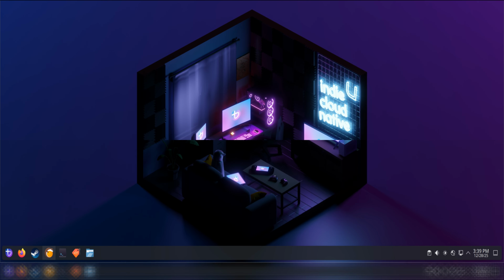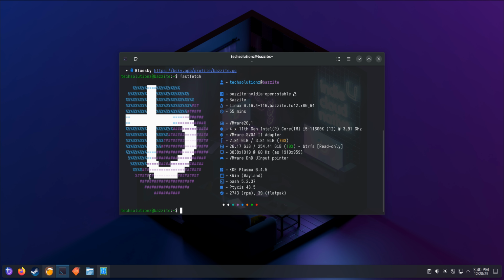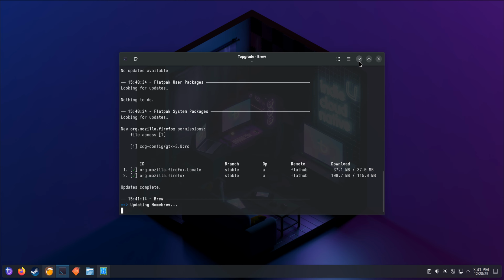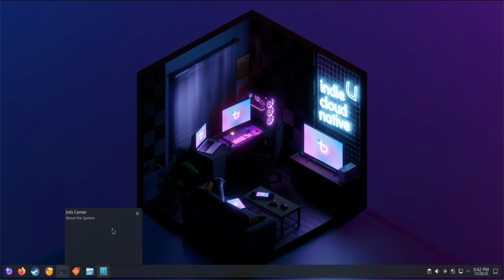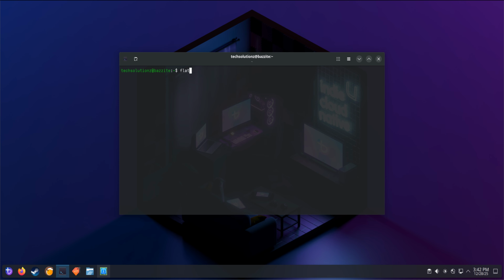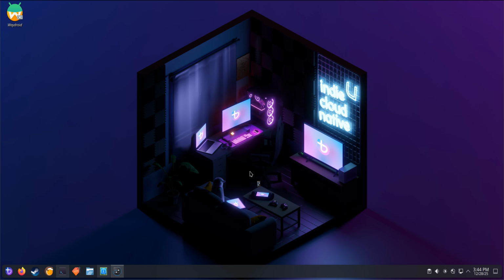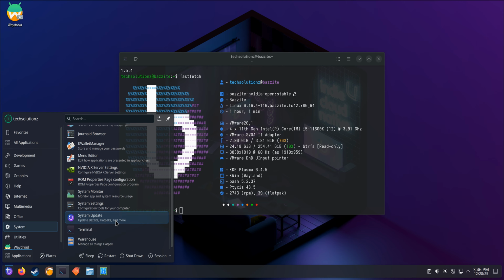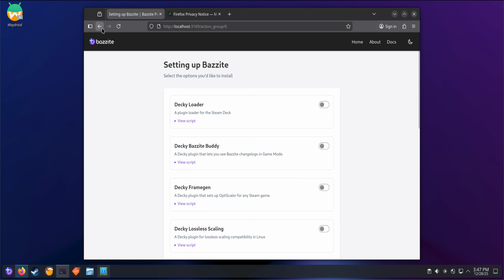🎮 Meet Bazzite Linux! The SteamOS Alternative Built on Fedora Atomic for PC Gaming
Looking for the best Linux gaming distribution in 2026? Meet Bazzite Linux, a powerful gaming-focused operating system built on Fedora Atomic Desktop technology and designed to bring the Steam Deck experience to desktop PCs, gaming laptops, handheld gaming devices, and home theater systems.

In this video, Yasir from TechSolutionZ takes a deep dive into Bazzite Linux, explaining what it is, how it works, and why many Linux gamers consider it one of the strongest SteamOS alternatives available today.

Unlike traditional Linux distributions, Bazzite uses Fedora Atomic technology, creating an immutable operating system that is more stable, secure, and resistant to system breakage. Updates are delivered as complete system images, allowing easy rollbacks if anything goes wrong. This makes Bazzite especially attractive for gaming systems where reliability and performance are critical.

Bazzite comes preconfigured with many gaming tools out of the box, including:

✓ Steam Gaming Mode
✓ Proton Compatibility Layer
✓ Flatpak Support
✓ Gaming Performance Optimizations
✓ Controller Support
✓ AMD and NVIDIA Compatibility
✓ Fedora 42 Base
✓ Immutable Linux Architecture
✓ Easy System Rollbacks
✓ Desktop and Handheld Gaming Support

In this video you'll learn:

✓ What Bazzite Linux is
✓ Why Bazzite is becoming popular among Linux gamers
✓ How Fedora Atomic technology works
✓ What immutable Linux means
✓ Advantages over traditional Linux distributions
✓ SteamOS vs Bazzite comparison
✓ Steam Deck-like experience on desktop PCs
✓ Gaming performance features
✓ Software installation and updates
✓ Hardware compatibility and driver support
✓ Who should use Bazzite Linux
✓ Potential drawbacks and limitations

Many users moving away from Windows 11 are searching for a Linux gaming operating system that "just works." Bazzite aims to provide exactly that experience by combining the reliability of Fedora with a console-like gaming environment optimized for Steam and Proton.

If you're interested in Linux gaming, Steam Deck software, immutable Linux systems, Fedora Atomic desktops, or finding a powerful SteamOS replacement, this video will give you a practical overview of one of the fastest-growing gaming distributions available today.

Why gamers are paying attention to Bazzite:

• Steam Deck experience on desktop hardware
• Excellent Proton support
• Fedora 42 stability
• Atomic updates and rollback protection
• Strong AMD support
• Growing gaming community
• Beginner-friendly gaming setup
• Reduced system maintenance
• Better update reliability
• Modern Linux gaming ecosystem

Whether you're a Linux beginner, Steam Deck owner, PC gamer, Fedora enthusiast, or someone looking to leave Windows behind, Bazzite Linux offers a unique approach to modern gaming on Linux.